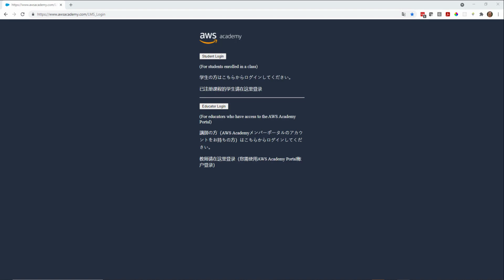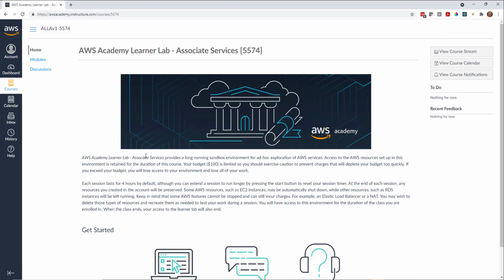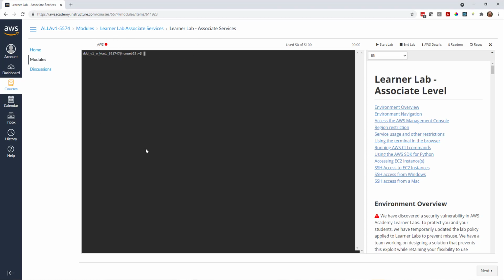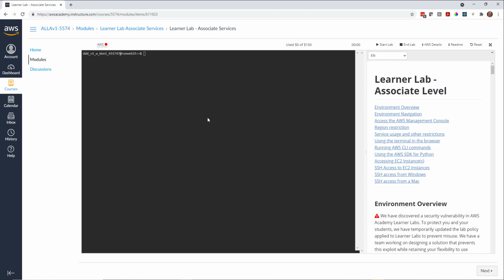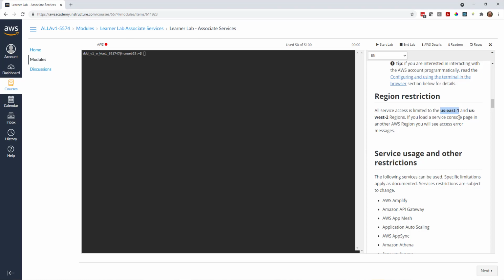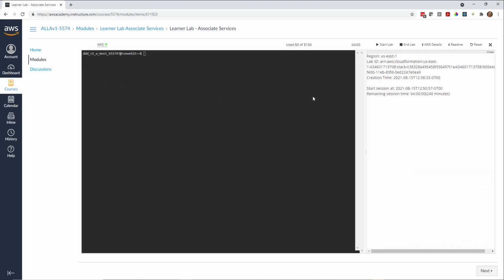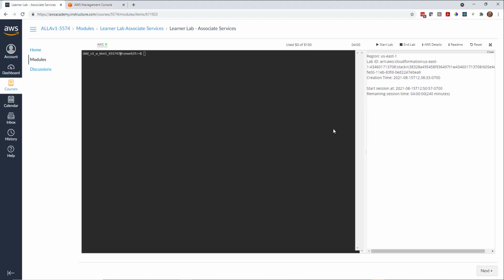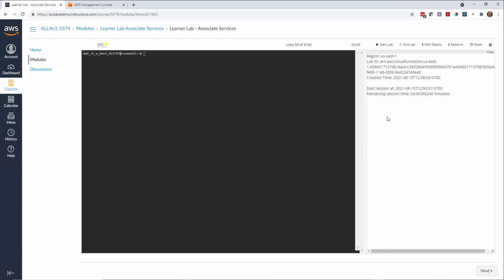AWS Management Console - using AWS Academy